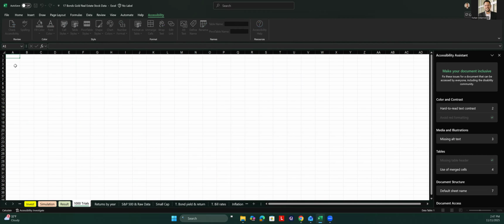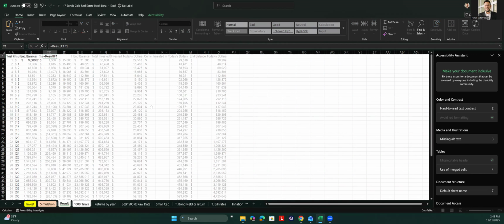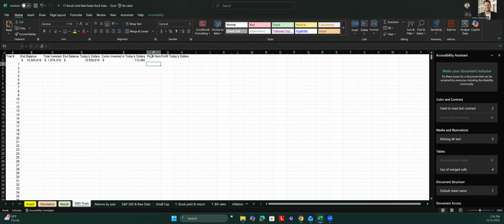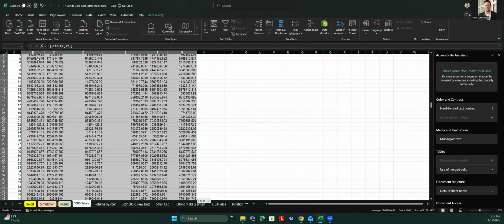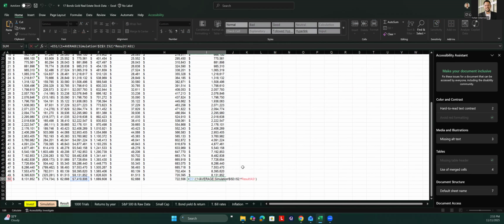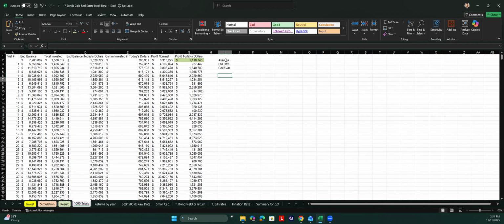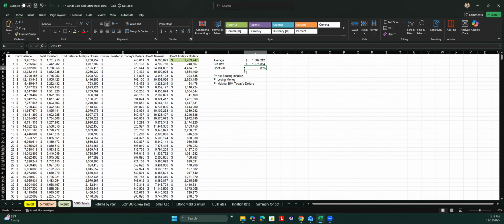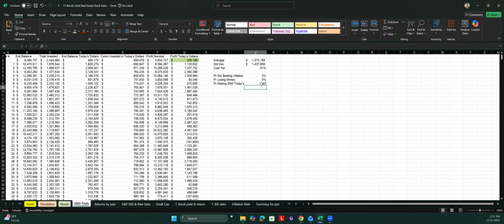17 Bonds Gold Real Estate Stock Excel Video 4